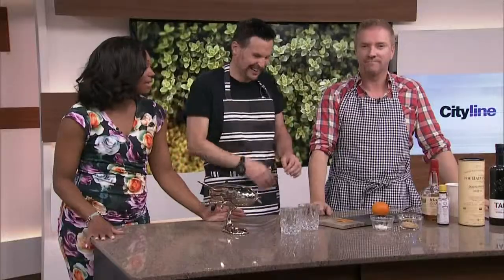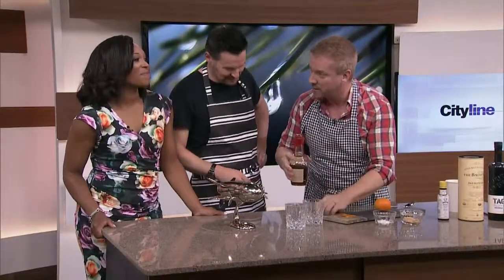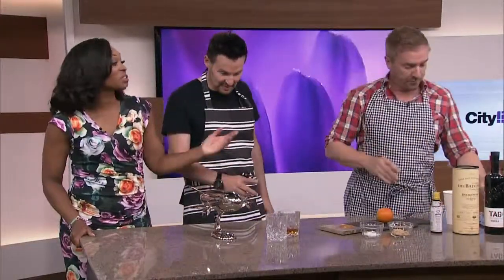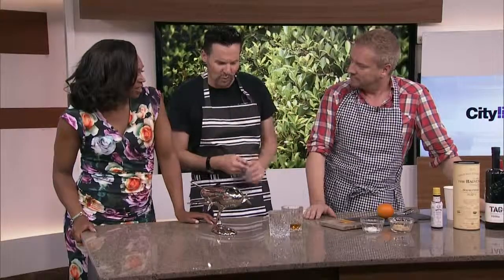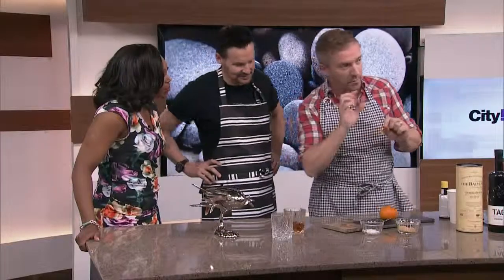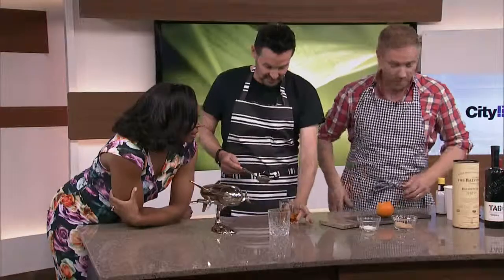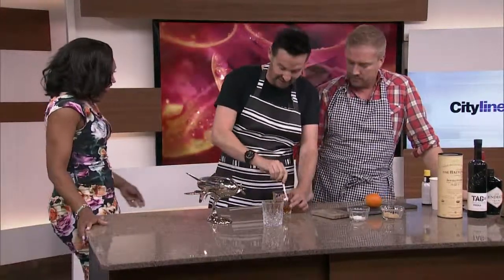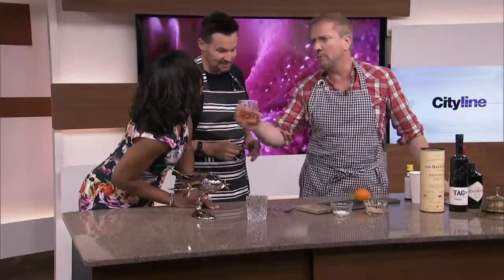Colin & Justin's Old Fashioned recipe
Designers Colin & Justin show us how to make one of their favourite bourbon-based drinks.